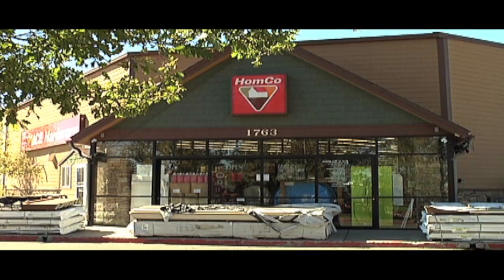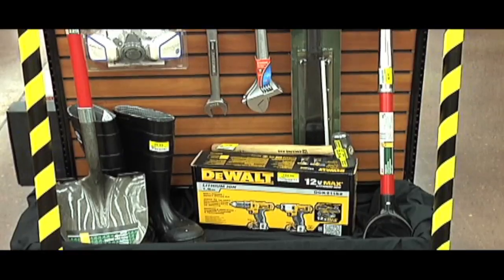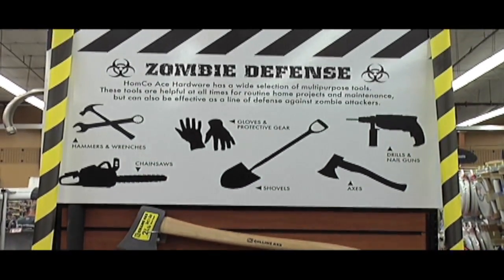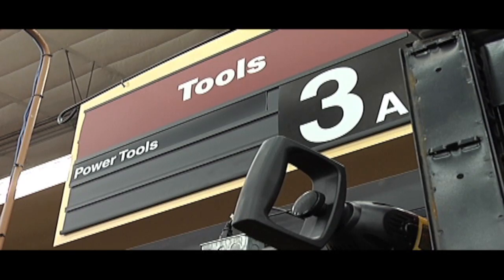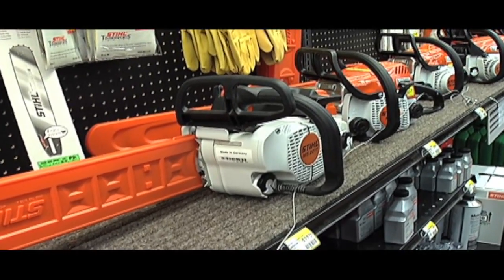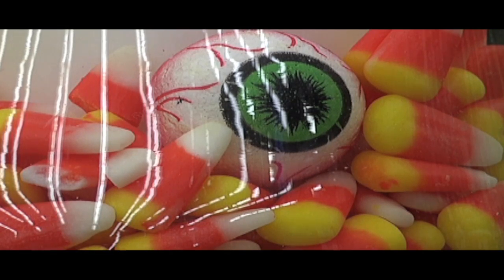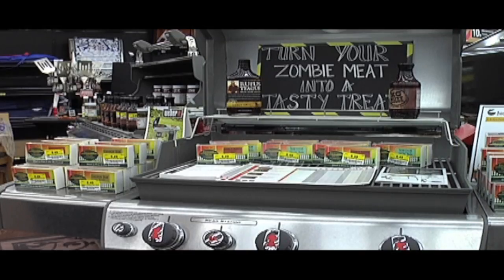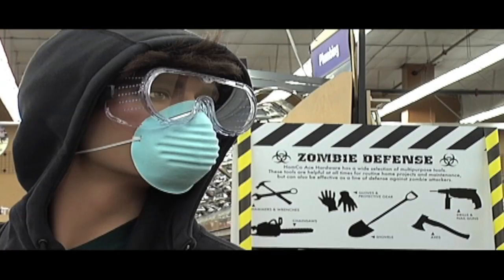Ace HomeCo providing for Zombie Apocalypse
Halloween is on its way and zombies are on the prowl. What ever should i do to protect myself?

NAZ Todays Trevor Anthony talked with a local zombie expert about tactics and techniques to fend off the undead.